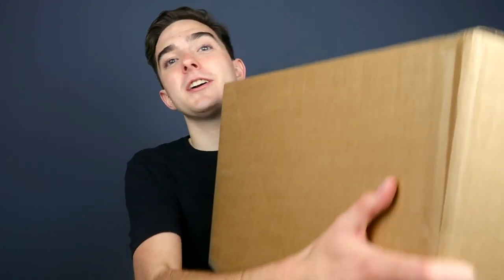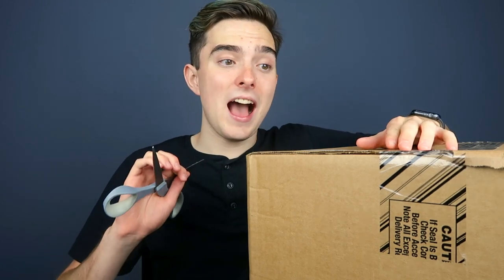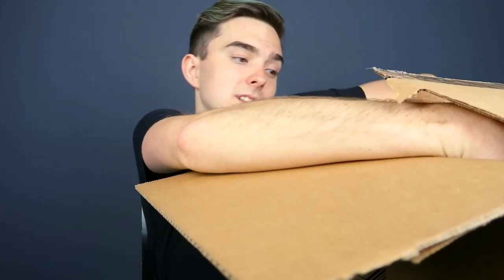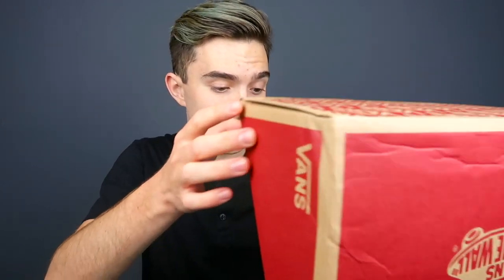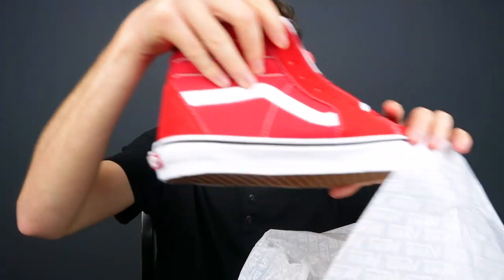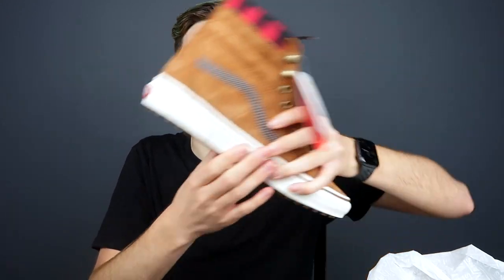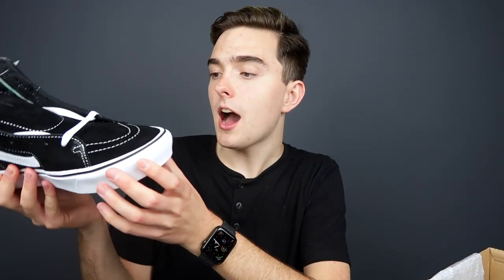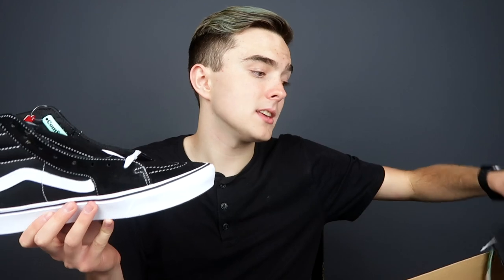I Got Some AWESOME New Pairs of Vans!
Today, we're going to be unboxing and checking out THREE new pairs of Vans that I recently purchased! Enjoy!

Here’s what I use to make my videos:
Chapters:
0:00 - Intro
1:19 First Pair
1:40 Second Pair
2:12 Third Pair
2:52 Dramatic Slow-mo Montage
3:48 Outro